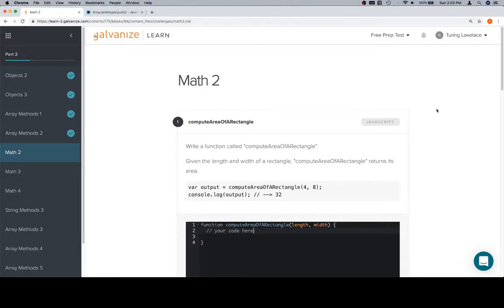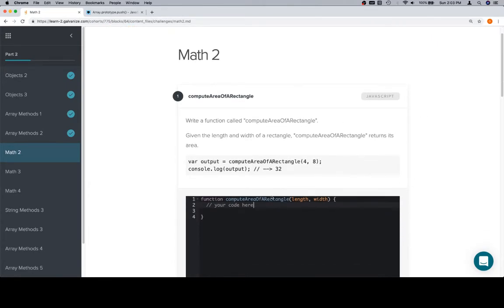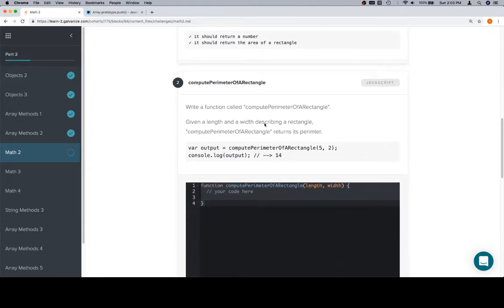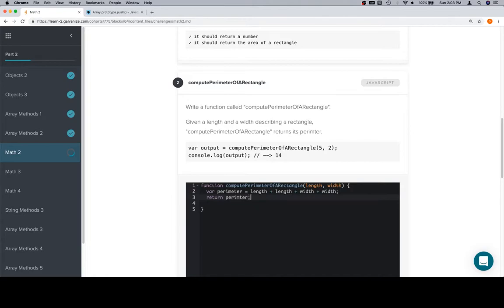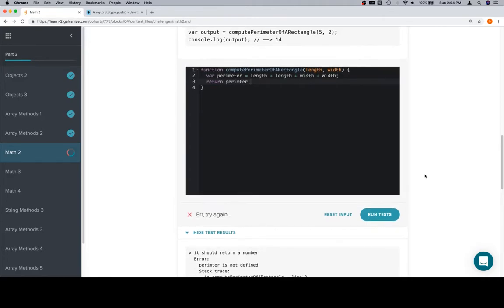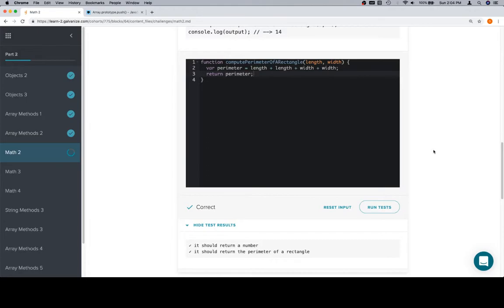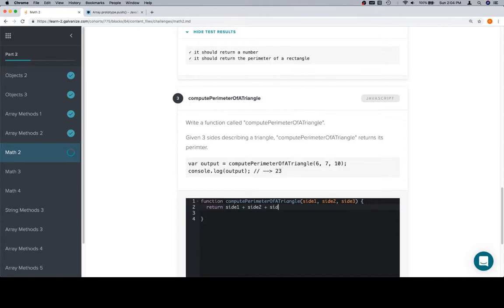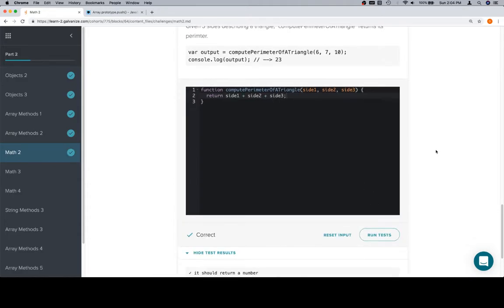Module 1 - Math 2